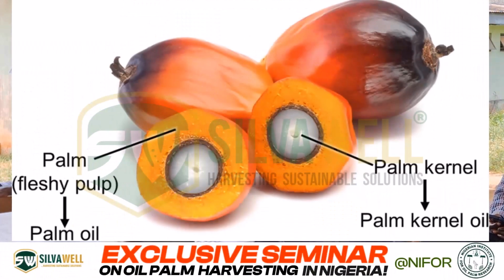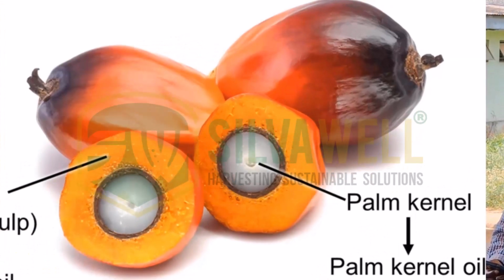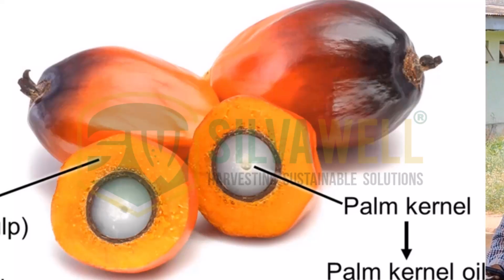Day 1 of FEB 2025 Seminar Highlights: Oil Palm Processing, Industry Insights & Innovations | NIFOR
In this exclusive sneak peek, we bring you highlights from Day 1 of the February 2025 Seminar on Oil Palm Processing, where top experts from the Nigeria Institute for Oil Palm Research (NIFOR) and other leading industry players in Nigeria discussed the most important trends, innovations, and insights in the oil palm processing.

This video showcases the powerful conversations, breakthrough solutions, and invaluable insights shared by the brightest minds in Nigeria's oil palm agro real estate industry. You’ll gain an understanding of the future of oil palm processing, its significant impact on Nigeria’s agricultural economy, and how innovations are driving the future of oil palm processing.

SilvaWell Limited isn’t just a part of the oil palm agro real estate sector—we’re revolutionizing land ownership and oil palm cultivation. Through profitable and sustainable models, we’re providing investors with long-term wealth-building opportunities that start yielding returns sooner than most traditional investments.

What you’ll discover in this highlight:

1. Innovations transforming oil palm processing in Nigeria.
2. Expert insights from NIFOR and the leading minds in the industry on what’s next for oil palm production.
3. The game-changing techniques that are reshaping the future of oil palm agro real estate.

This is just a teaser—stay tuned for the full seminar video, where we’ll dive deeper into the discussions and presentations that will shape the future of oil palm agro real estate in Nigeria.

Why Choose SilvaWell Limited for Your Investment?

At SilvaWell Limited, we’re more than just land developers. We offer sustainable investments that generate steady, passive income and build long-term wealth through our oil palm agro real estate model. With our experience in oil palm cultivation and plantain intercrops and our strategic partnerships across Nigeria, we’ve built a model that ensures consistent returns and lifetime land ownership.

What sets us apart? While oil palm is typically seen as a long-term investment, SilvaWell Limited has designed our model to start producing returns as early as 12 months, with plantain intercrop revenues! As the oil palm trees mature over time, your investment continues to grow, making it a profitable, secure investment opportunity from day one.

Don’t miss out on this booming industry!

Ready to start investing in the future?